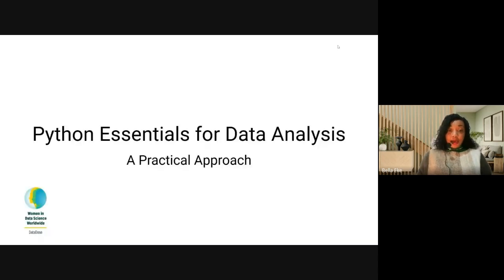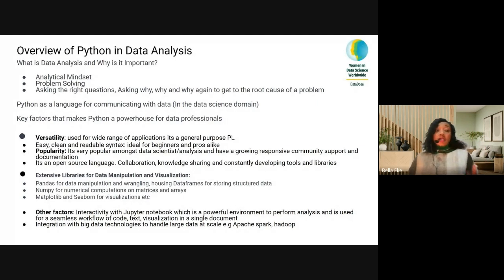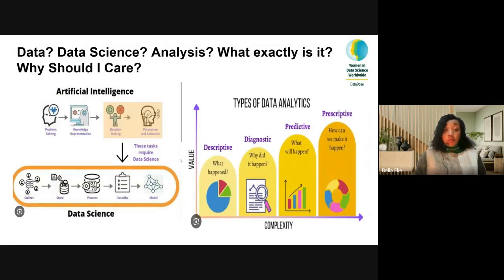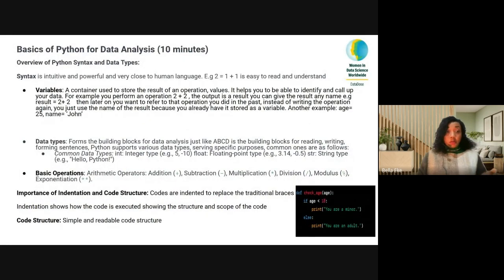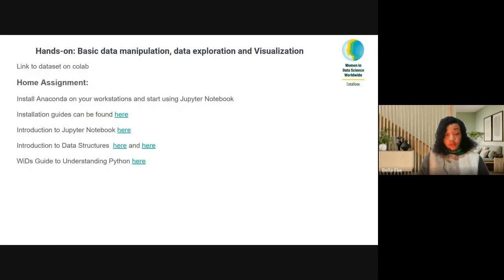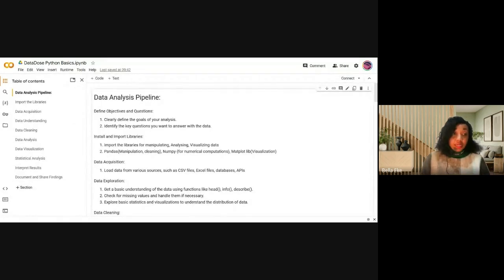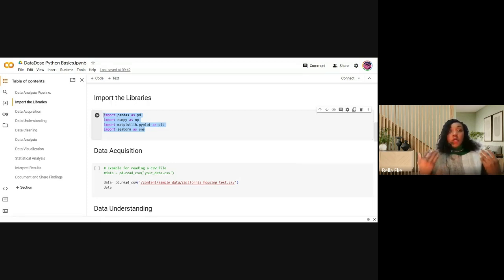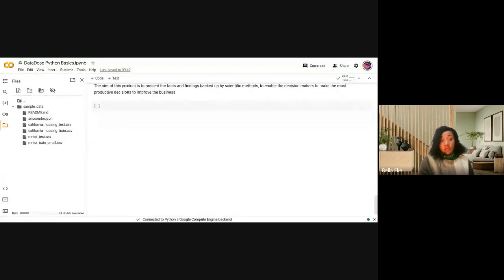Python for Data Analysis @Wids DataDose